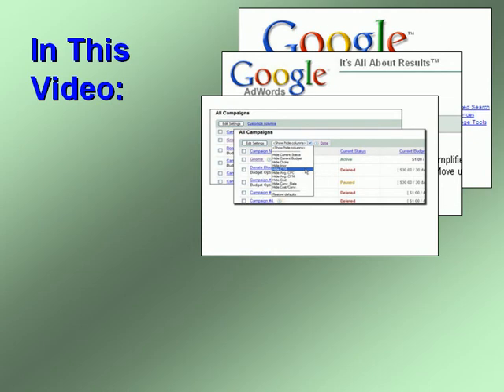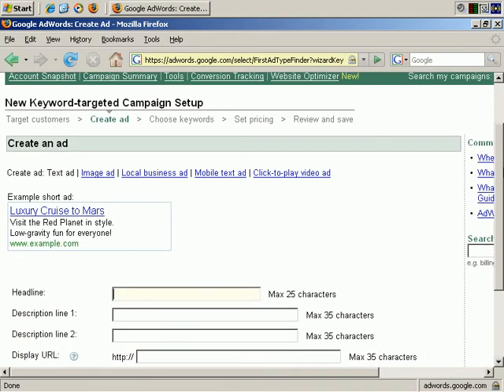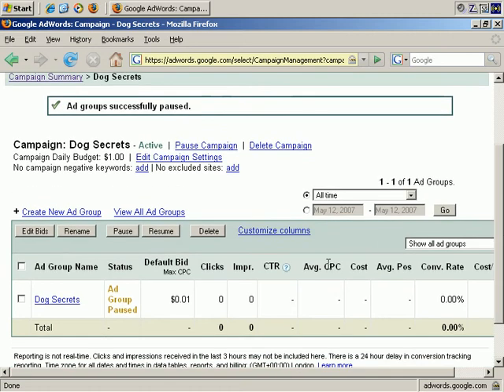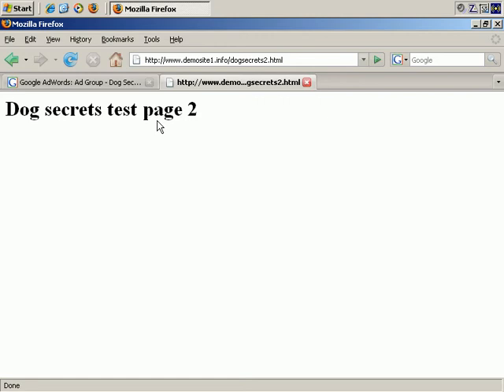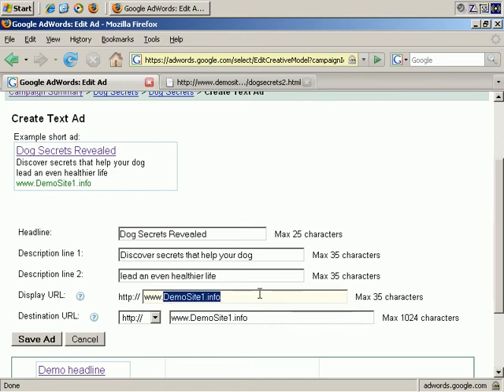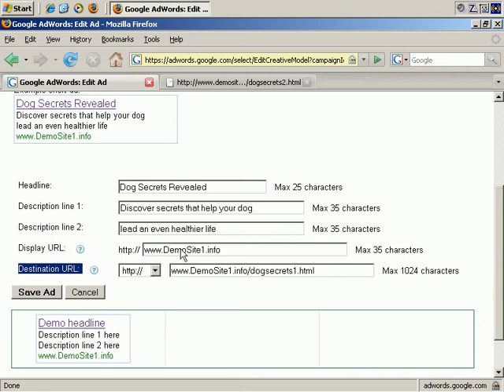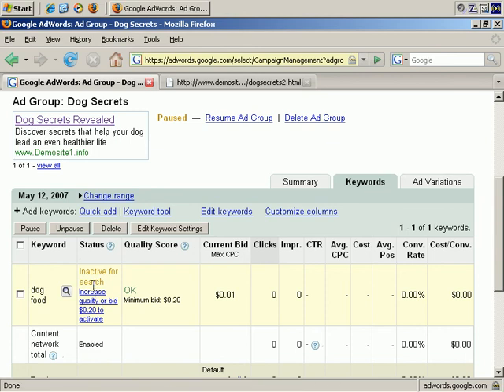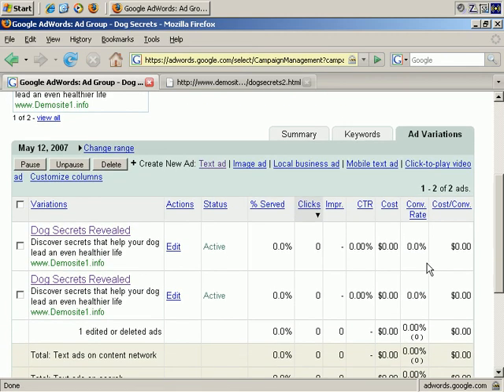Google Adwords Tutorial - The Importance Of Separate Landing Pages For Adwords Campaigns